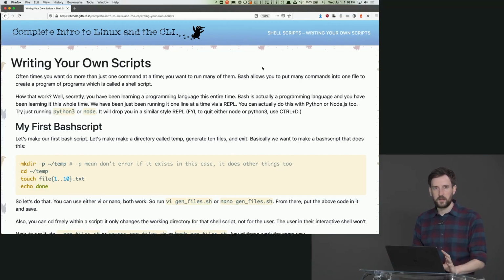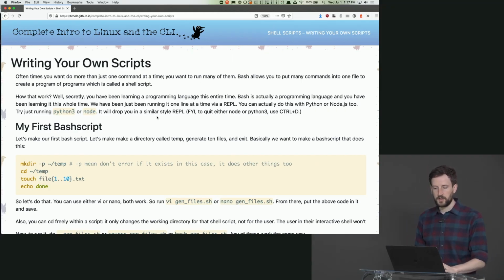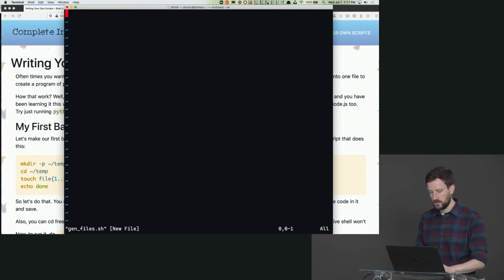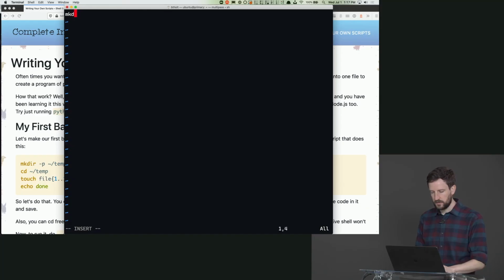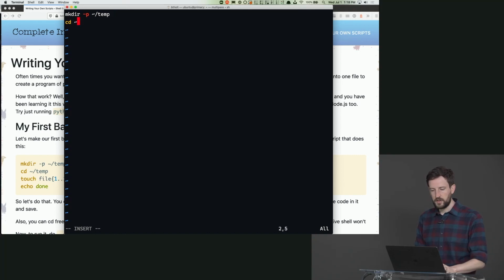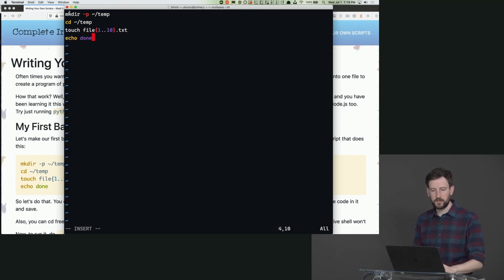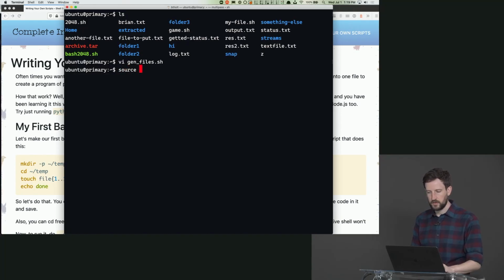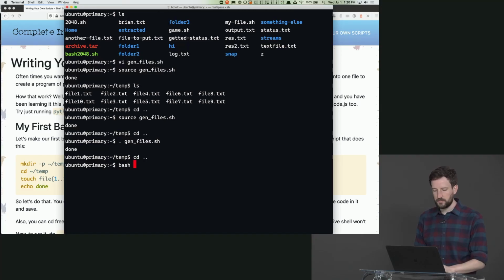38. Writing Scripts